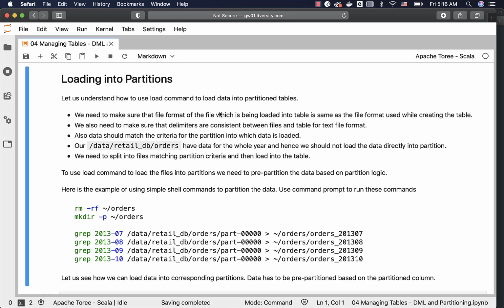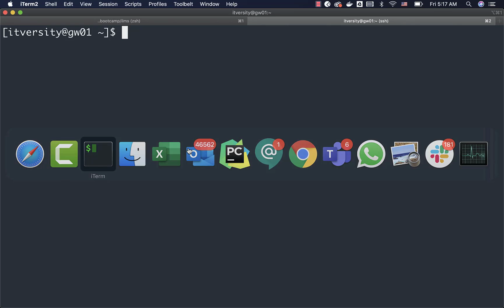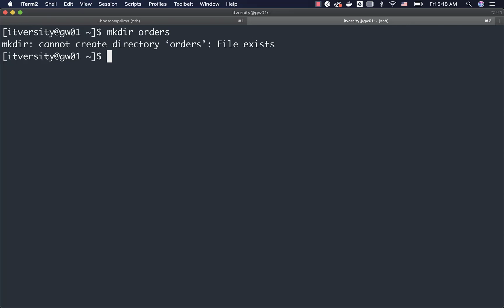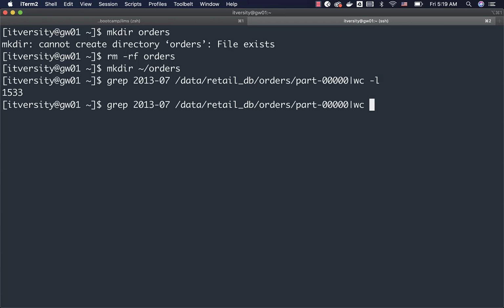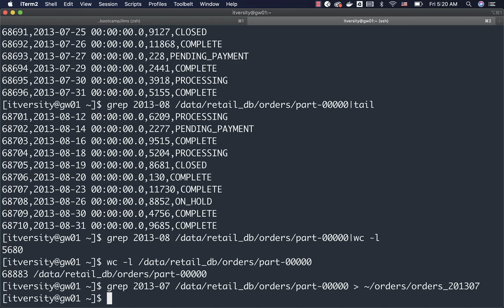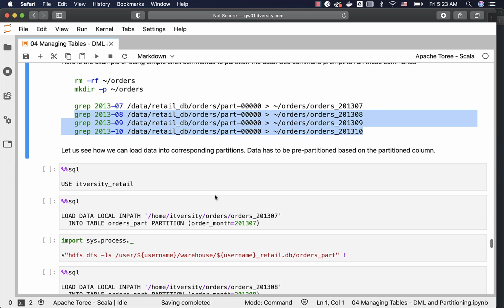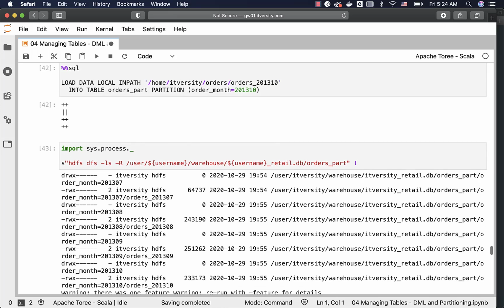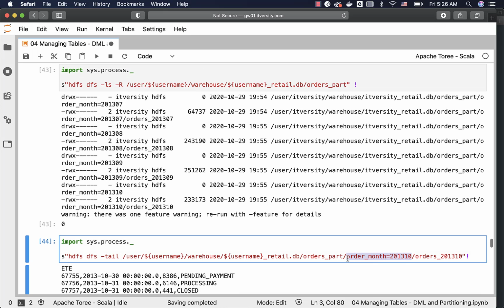Spark SQL - DML and Partitioning - Loading into Partitions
Let us understand how to use load command to load data into partitioned tables.

You can access complete content related to this video by clicking